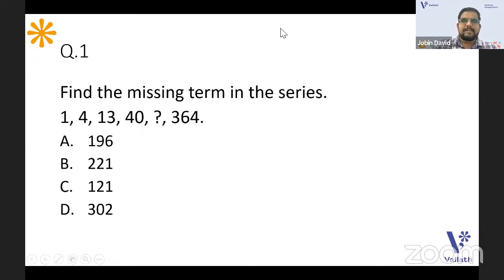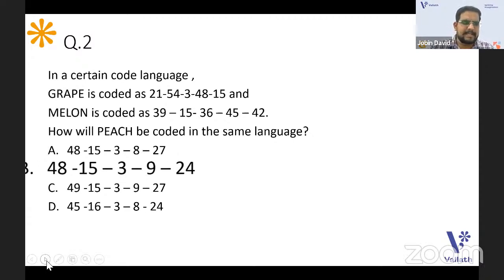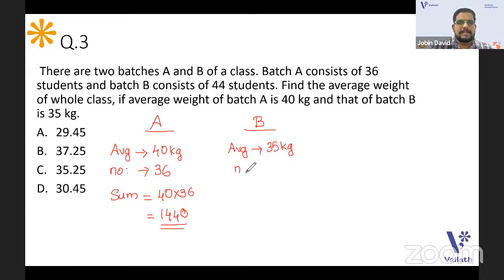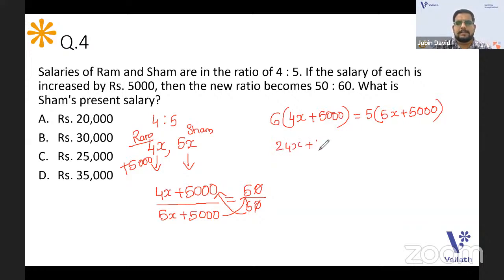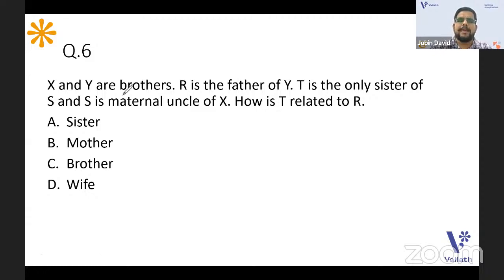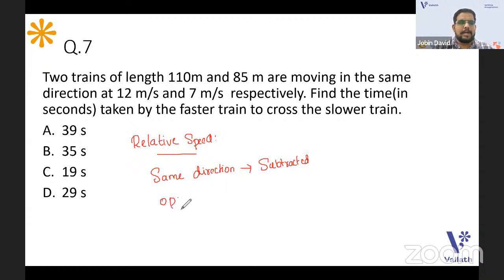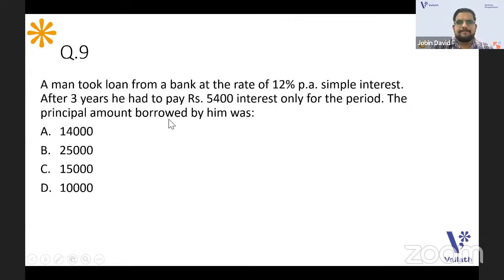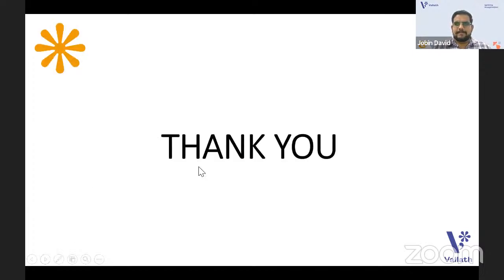Paper 1| Mathematical Reasoning | Vallath Education